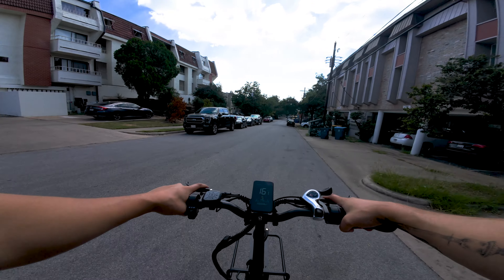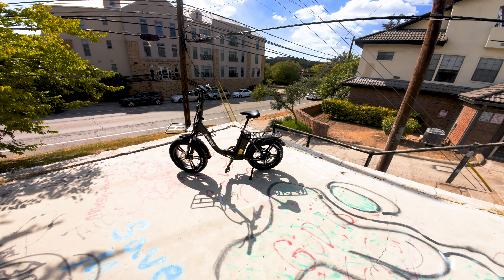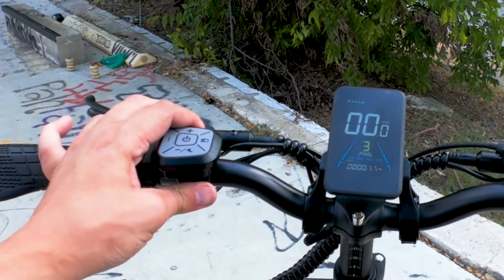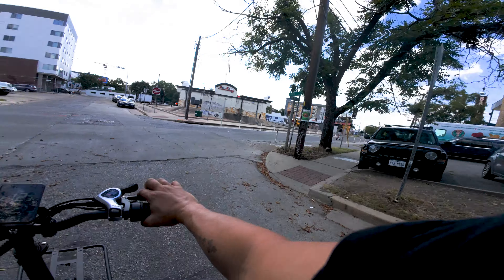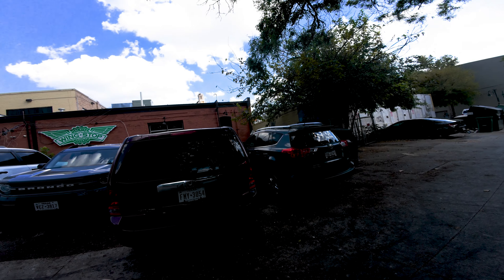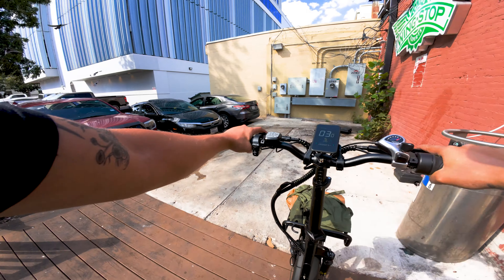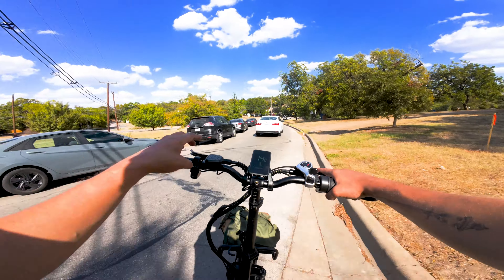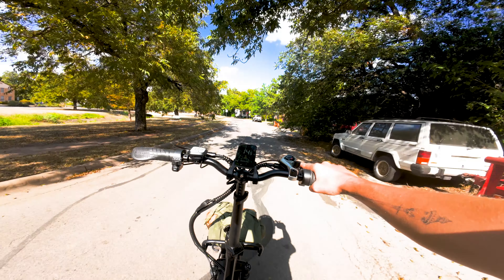This Cargo E-Bike is Faster Than You'd Think